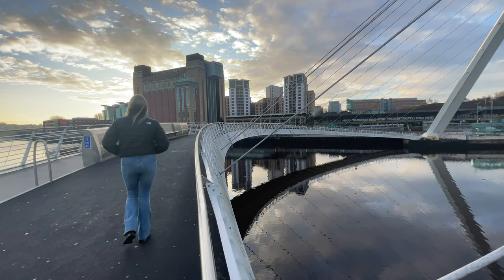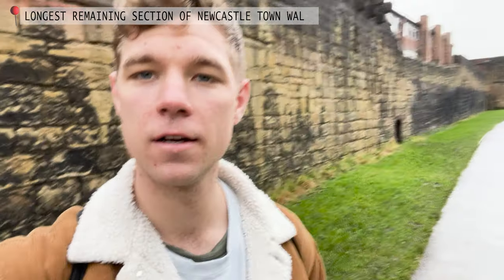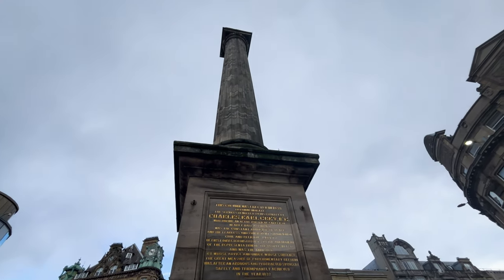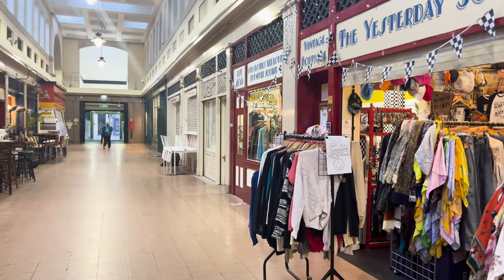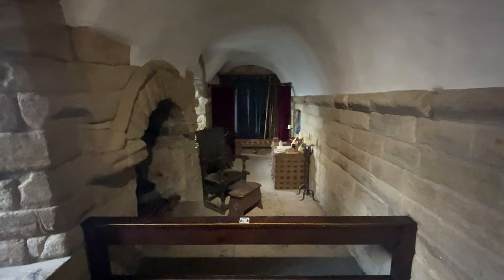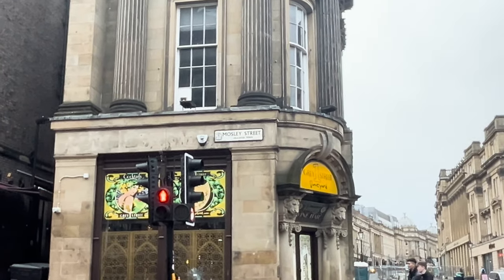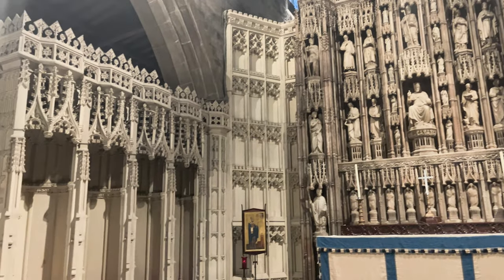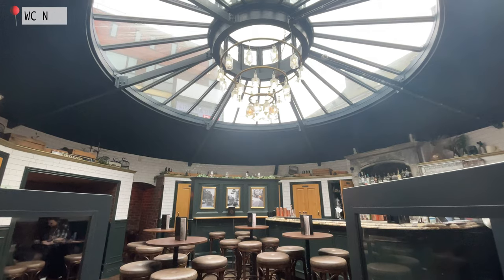How we spent 48 Hours in Newcastle Upon Tyne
⛵ Join us for an extraordinary 48-hour adventure through Newcastle! Our adventure kicks off on the iconic Quayside, where we explore the stunning array of bridges spanning the River Tyne, including the historical Tyne Bridge, the modern Millennium Bridge, and the engineering marvel of the Swing Bridge.

🏛️ Delve into Newcastle's rich history as we wander past the longest remaining section of the medieval town walls and head towards the heart of the city, unveiling its celebrated landmarks. Marvel at the Earl Grey Monument and uncover the intriguing connection between the former Prime Minister and the famous tea that bears his name. Wander down Grey Street, admire the architectural splendor of the Theatre Royal and the Central Arcade's early 20th-century decor.

🏰 Our journey continues through the lively Grainger Market, leading to the highlight of our first day: the majestic Newcastle Castle. Experience the stark contrast between the old and new as we explore the castle’s renovations and enjoy breathtaking views from its summit.

⛴️ Day two begins with a delicious breakfast at The Dispensary Coffee House, followed by a fascinating visit to the Discovery Museum, where we dive deep into Newcastle's shipbuilding heritage and connection to the River Tyne. A visit to the awe-inspiring Newcastle Cathedral reveals maritime history through its lantern tower and breathtaking interior, including stunning stained glass windows.

📕 Our adventure wouldn’t be complete without exploring the quirky side of Newcastle, such as the mysterious Vampire Rabbit. We also step into the world of literature and philosophy at the Lit and Phil, the largest independent library outside London. Our journey ends on a high note at the unique cocktail bar housed in a converted Victorian-era public toilet, showcasing Newcastle's innovative spirit.

❤️ Thank you for joining us on this incredible exploration of Newcastle! We've been touched by the warmth of the Geordies and the city's captivating blend of history and modernity. Next up, join us as we continue our European journey through the Scottish Highlands, Belfast, Dublin, Amsterdam, Brussels, Switzerland, and Vienna!

Timecodes
0:00 - Intro
0:47 - River Tyne Bridges
1:51 - Newcastle Town Wall
2:38 - Greys Monument
3:13 - Exploring Grey Street
4:00 - Newcastle Castle
6:04 - Discovery Museum
6:35 - Newcastle Cathedral
7:25 - Vampire Rabbit
7:40 - Lit and Phil
8:12 - WC Newcastle
8:35 - Outro

- Tim Maslov - Scooterland - Instrumental Version
- Tiko Tiko - Against All Odds